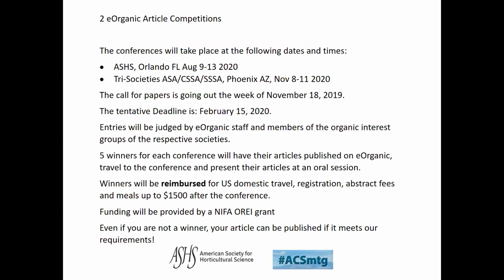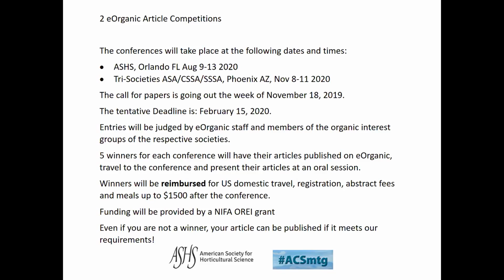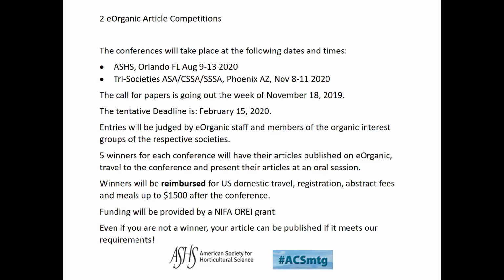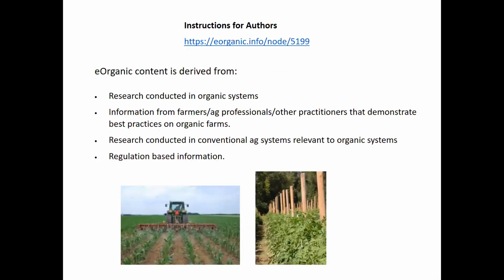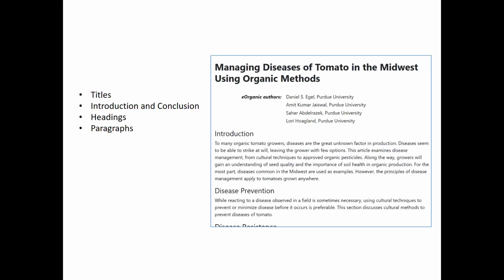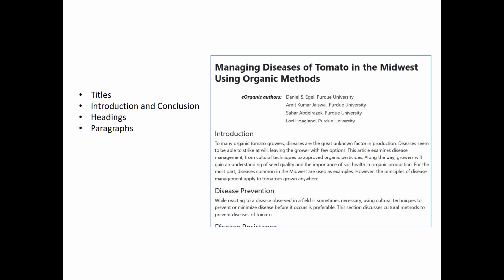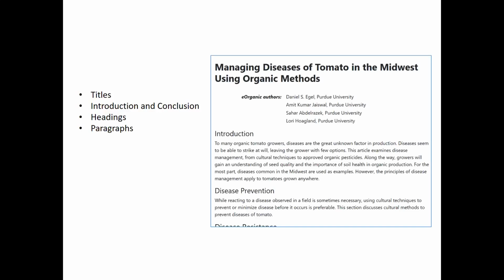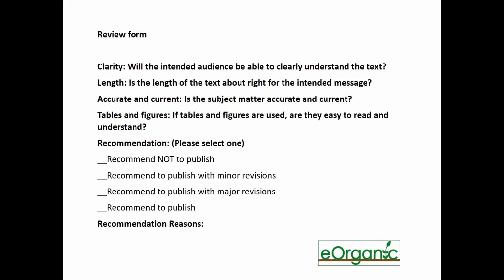Session 4 Reviewing your eOrganic Article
This presentation is session 4 in a 4-webinar class conducted in Fall, 2019 about how to write an eOrganic article in preparation for a student article competition. It covers how the submitted articles will be judged and reviewed. and to find out more about the competition which will be announced the week of November 18, 2019, subscribe to the eOrganic Updates newsletter